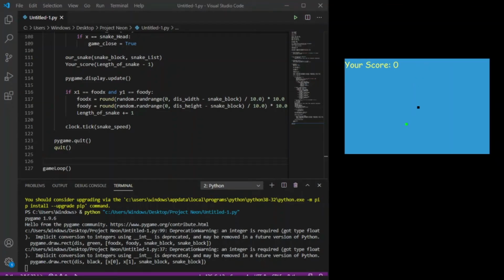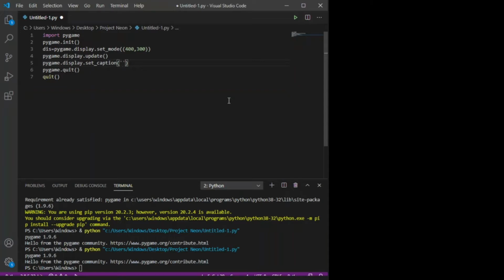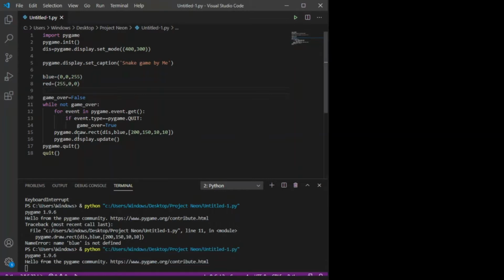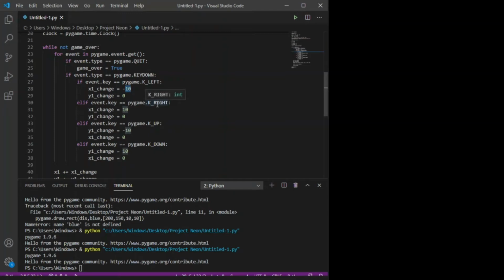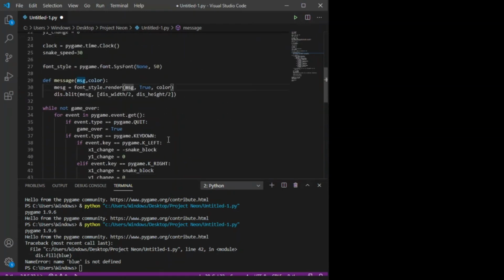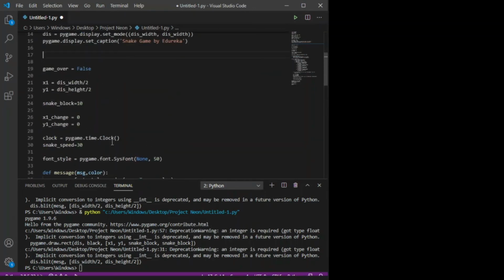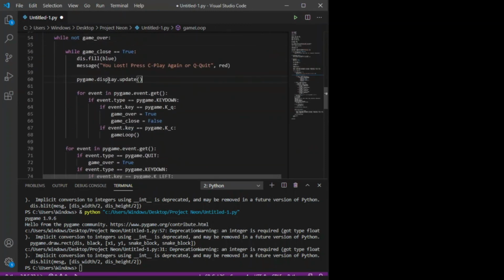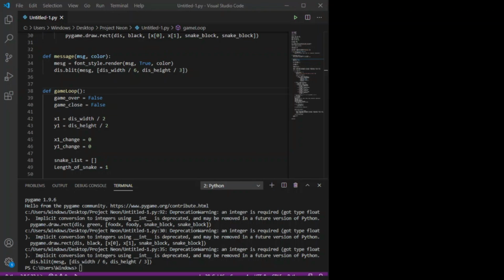How I Created a Snake Game Using Python || Pygame || Tech 21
Whats Poppin Everyone??

In this video u are going to learn how to create a snake game using python. After making this game u will be able to think logically and build some games from ur own..

If u have not used Pygame before then no problem just take a look at the docs of pygame and then u can check this video out.
In this video everything is explained briefly.

:: Packages you need to install ::
- Pygame

:: Python Packages used in this tutorial ::
- Pygame
- Random
- time